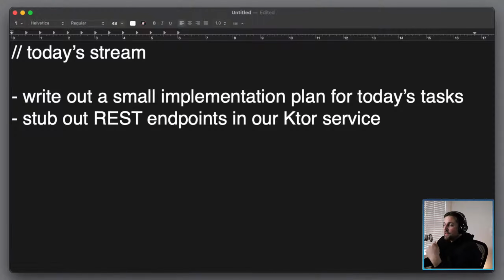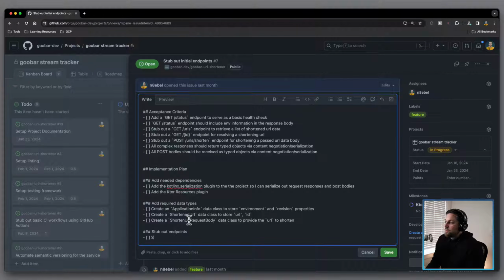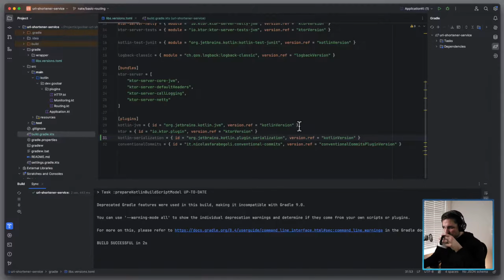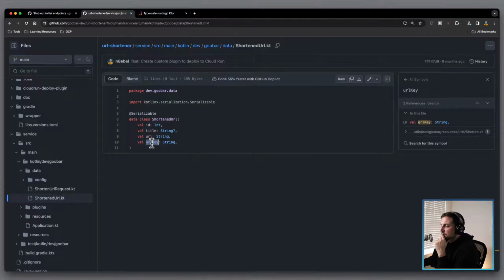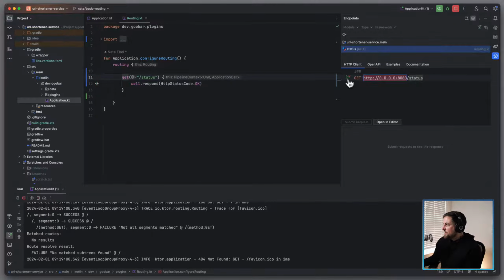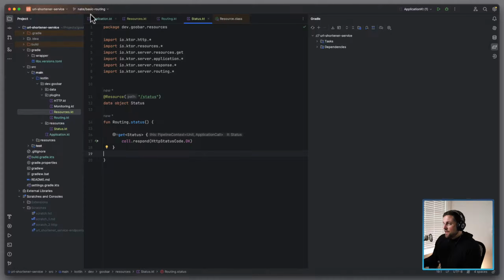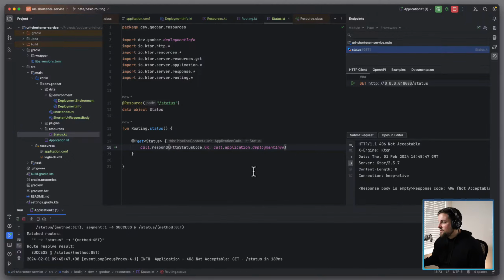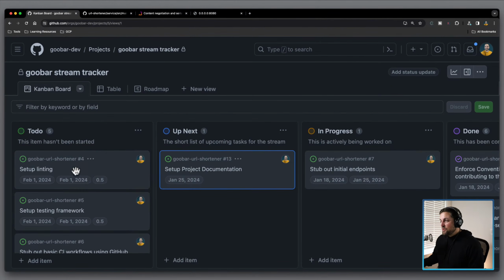Define REST Endpoints Using Ktor Part 1 - Build a Fullstack Kotlin Application Live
This week, we'll be stubbing out REST endpoints using Ktor.  We'll explore the basics of routing using Ktor and work through setting up content negotiation using kotlinx.serialization so we can use type-safe responses in our routes.